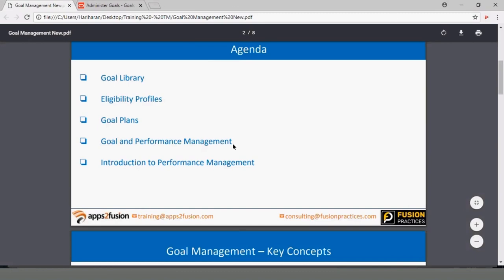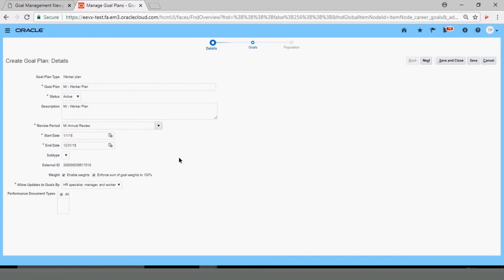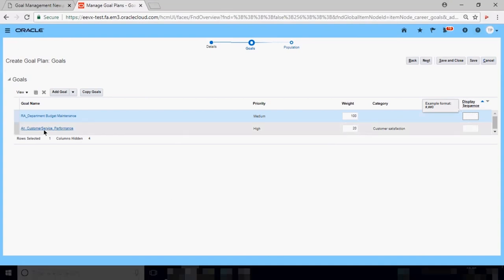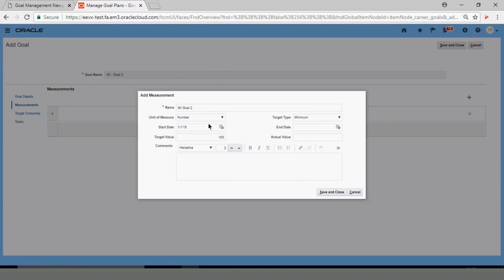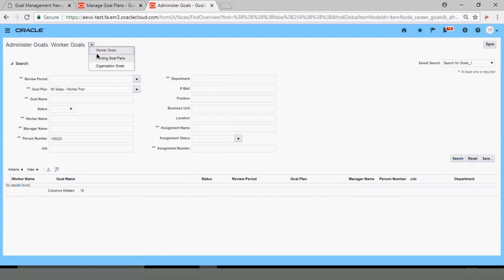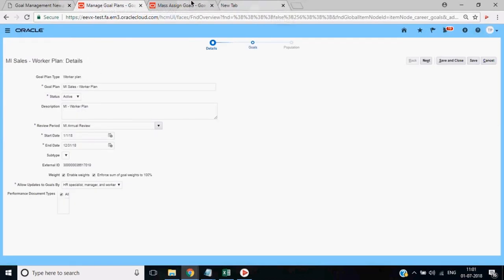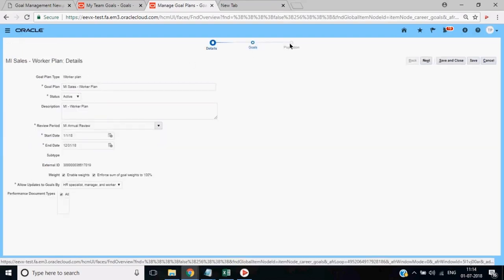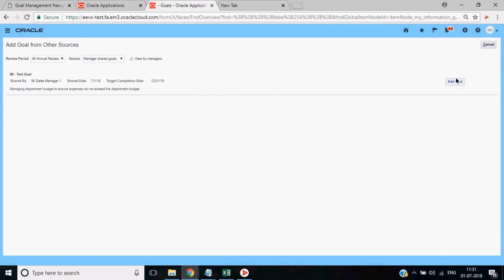Session 4 HCM Talent Mgt 1